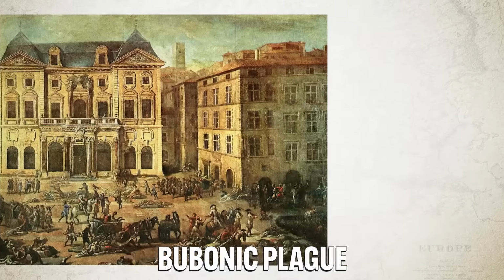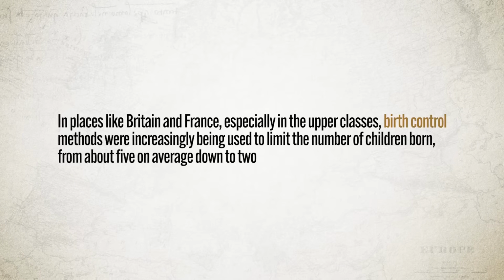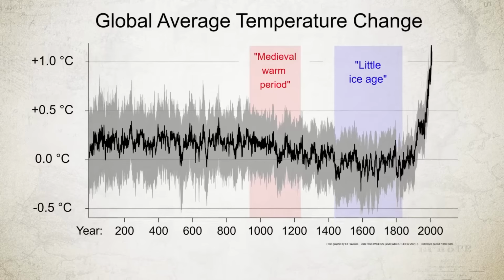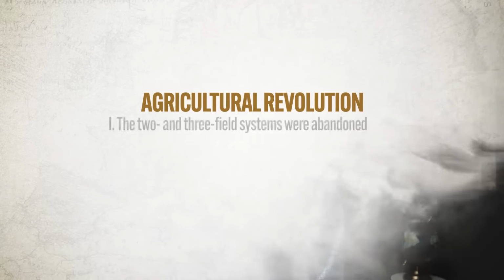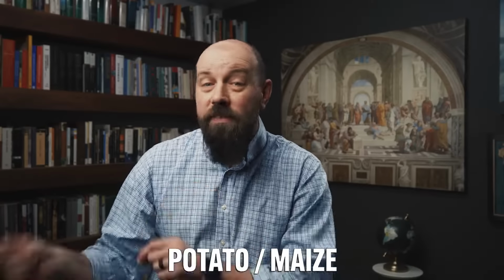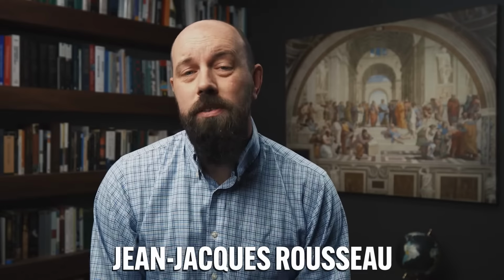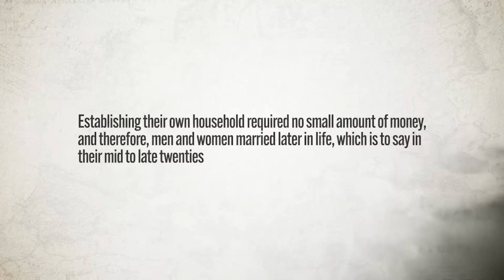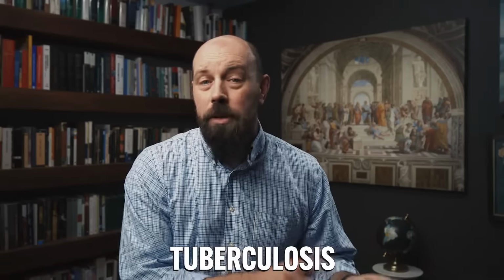SOCIETY & Demographics in 18th Century Europe [AP Euro Review—Unit 4 Topic 4]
In this video Heimler explains what you need to know about Unit 4 Topic 4 (4.4) of the AP European History curriculum, which is all about society and demographics in the 18th century.

During this century, Europe witnessed a population explosion due mostly to a declining death rate thanks to the disappearance of the bubonic plague and increasingly nutritious diets resulting from the Columbian Exchange. The Agricultural Revolution made sure that increased crop yields fed all the new mouths. But that population explosion also resulted in urbanization and the increasing problems of poverty in the cities.